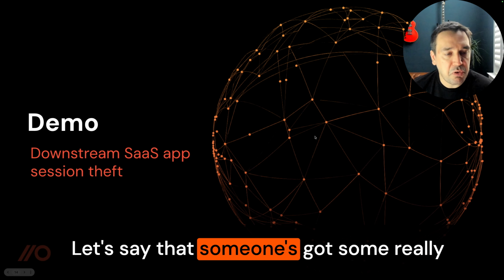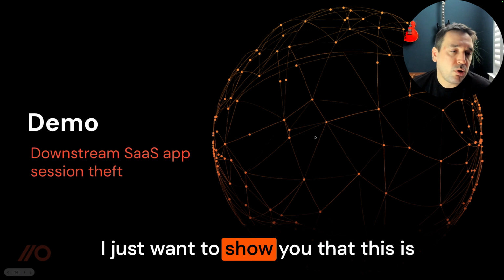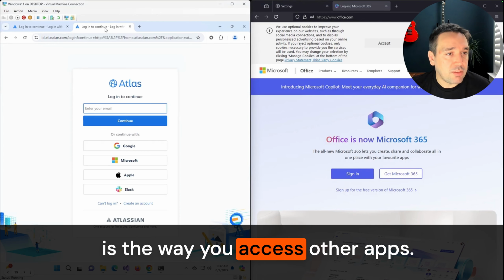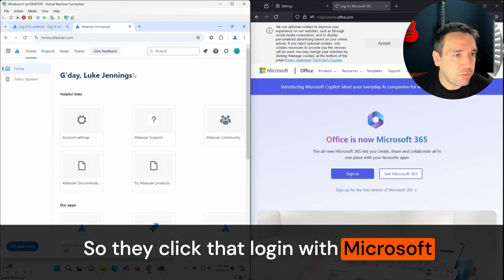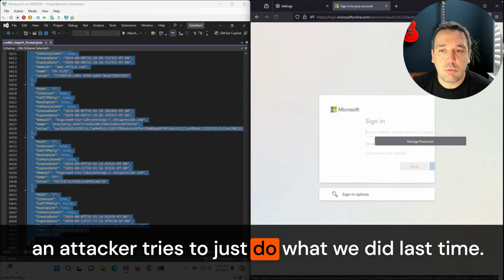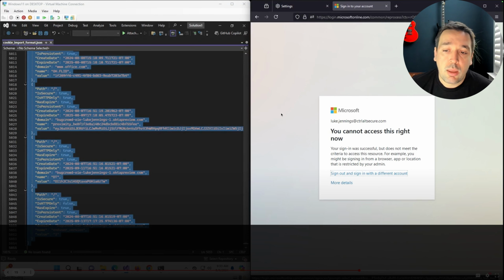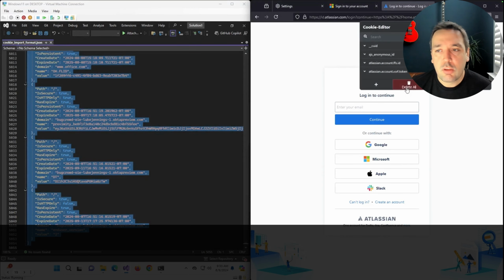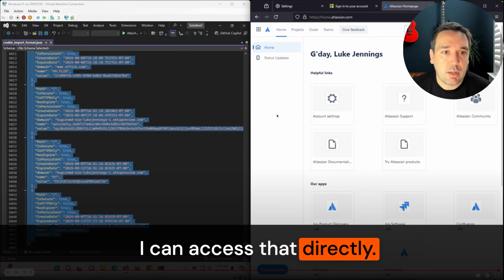Attack Demo — Conditional Access Bypass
Demonstrating how to bypass conditional access policies to hijack sessions in downstream SaaS apps.